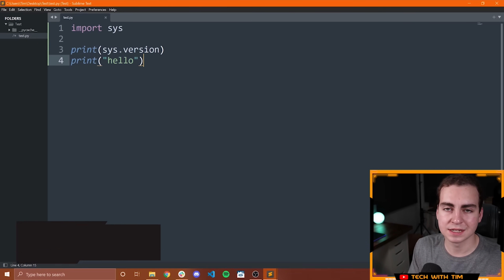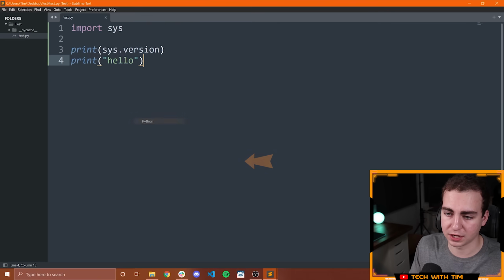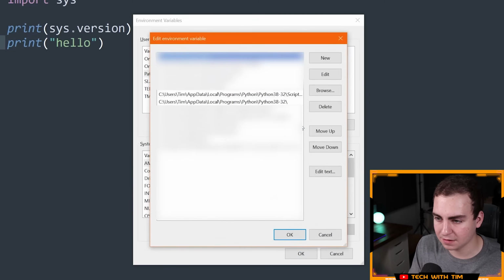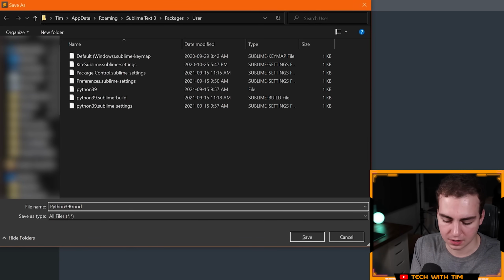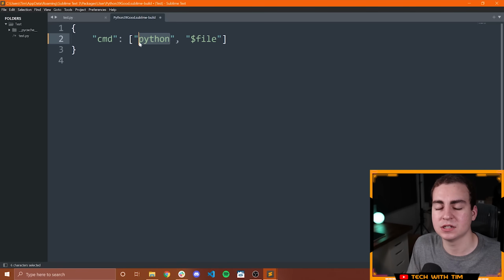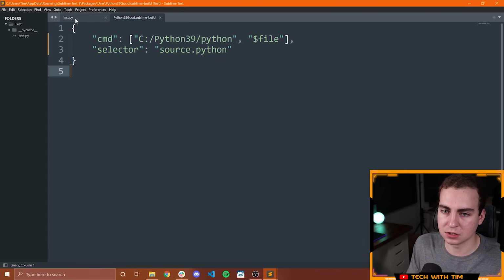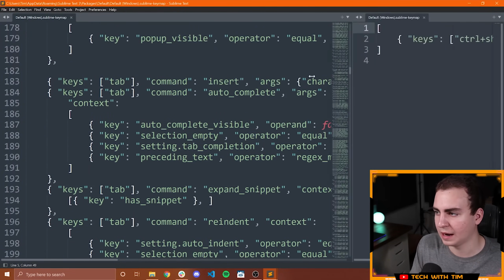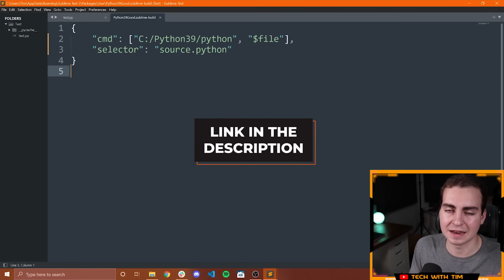How To Run Code In Sublime Text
Welcome back to another video! In this video, I'll be showing how I use Sublime text to run code. I get asked this all the time, so I made this short video to demonstrate how I do it.

⭐️ Timestamps ⭐️
00:00 | Introduction
00:26 | Sublime Build Systems
01:50 | Running a Build
02:22 | Build System Errors
03:30 | Creating a New Build System
07:20 | Cancelling a Build

⭐️ Tags ⭐️
- Tech With Tim
- Sublime Text
- Algo Experts
- Python
- Build Systems
- Sublime Builds